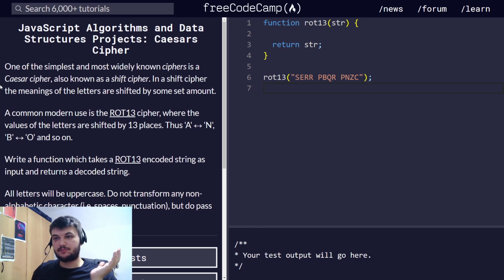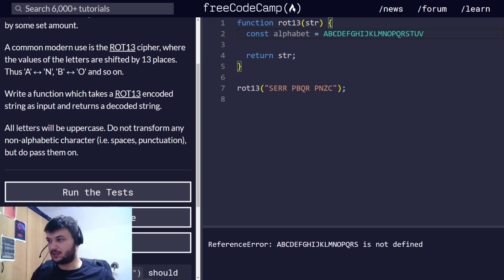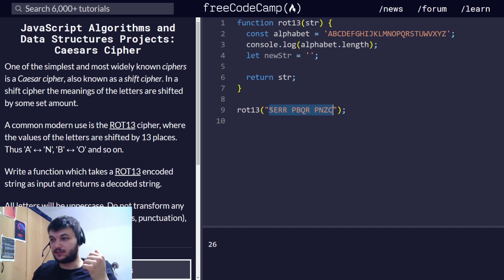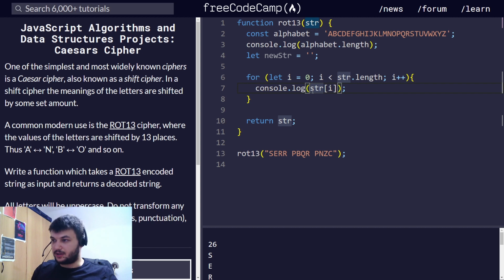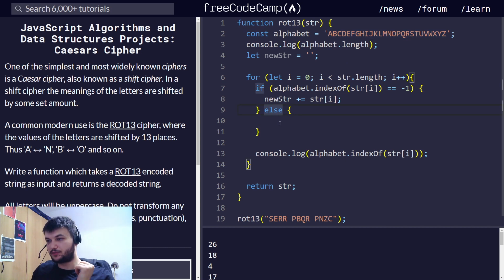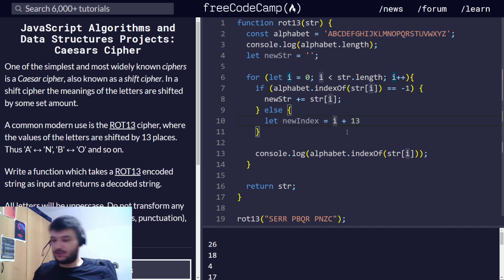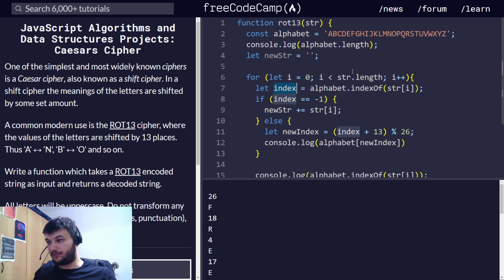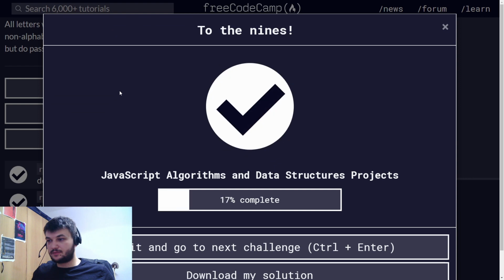freeCodeCamp solutions - Caesars Cipher